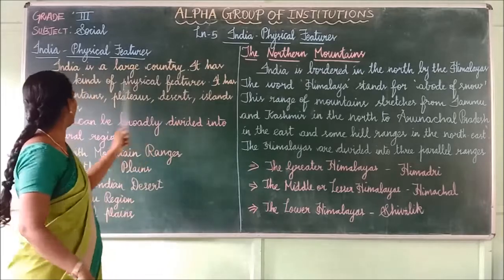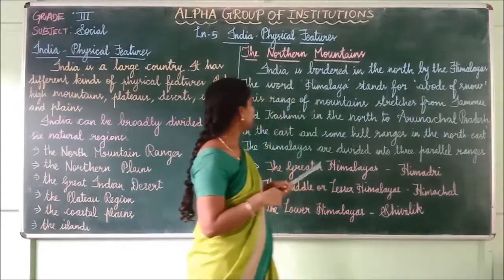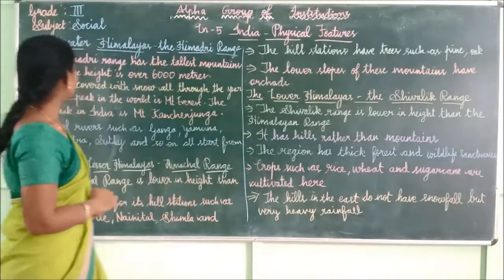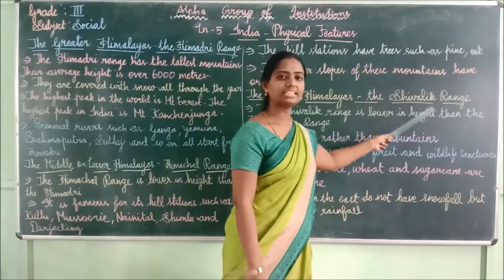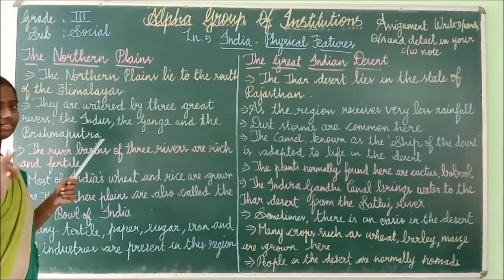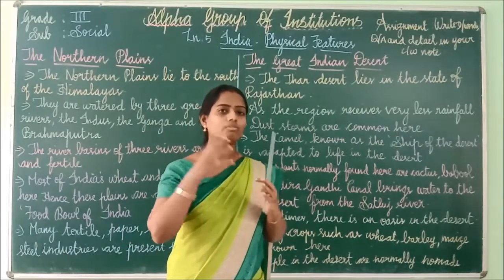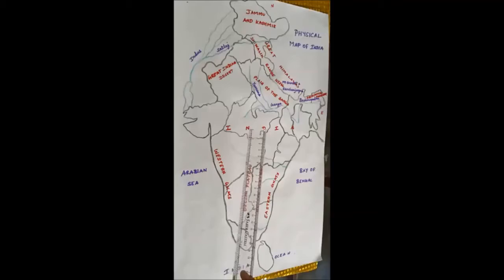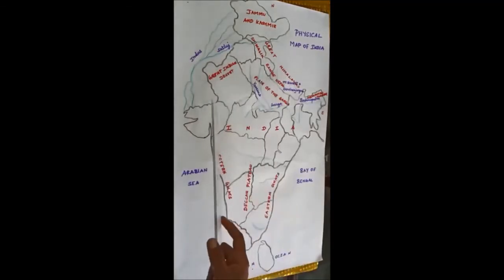GRADE III SOCIAL INDIA PHYSICAL FEATURES PART 1